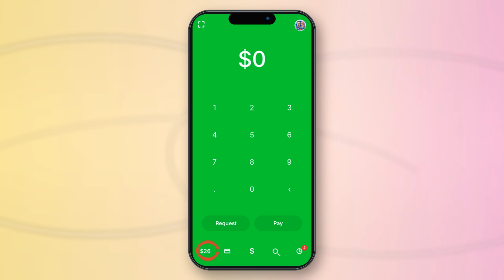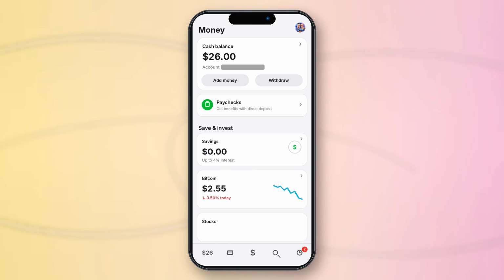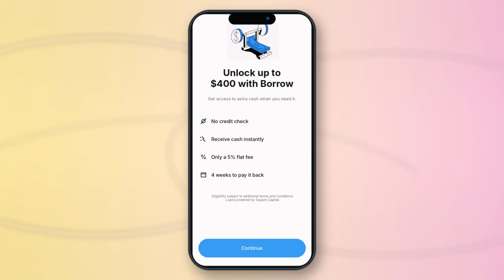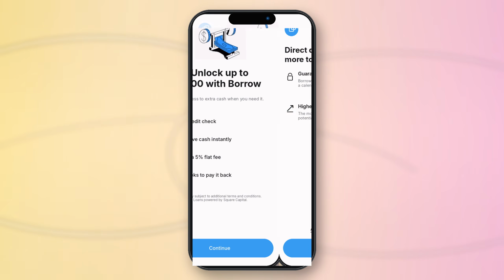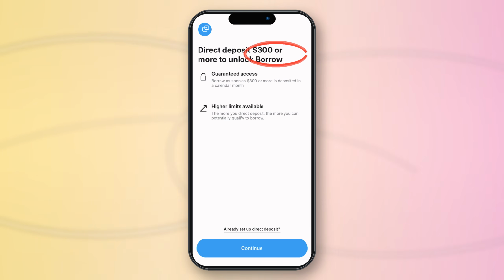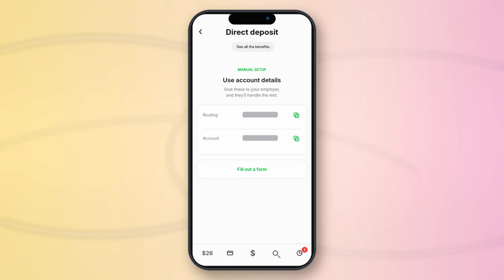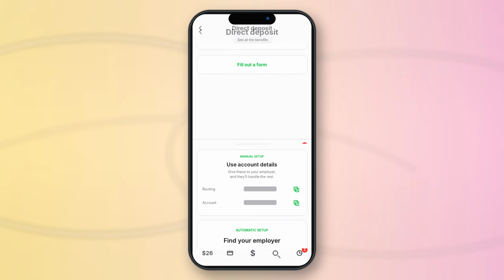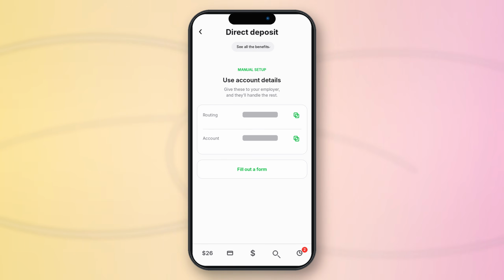Cash App Borrow 2026: How to Unlock Up to $400 Step-by-Step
Learn how Cash App Borrow works in this step-by-step tutorial for eligible users. See how to open the Money tab, locate Borrow, review an offer of up to $400, understand the $300-or-more monthly paycheck direct-deposit path shown in the app, and find the routing and account details needed to set up direct deposit. The video also explains where Cash App displays eligibility information, borrowing limits, fees, repayment choices and the steps to continue before accepting a loan. Cash App Borrow is not available to everyone, and limits, fees, repayment terms and availability can vary by account and location, so review the current offer and disclosures shown in your app before borrowing.